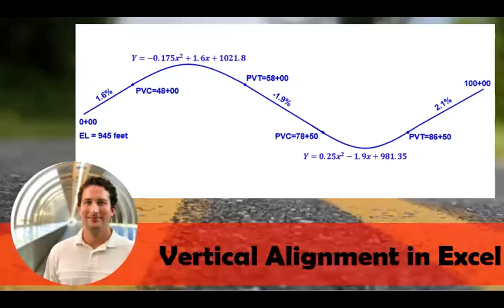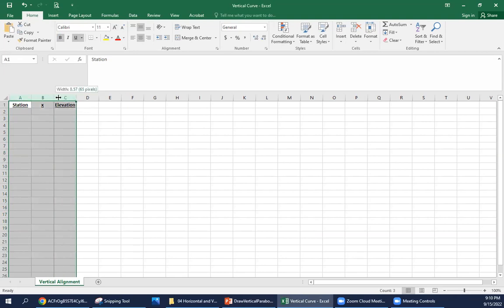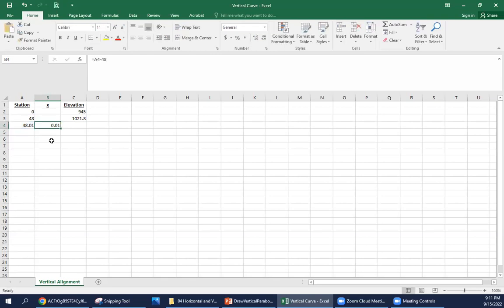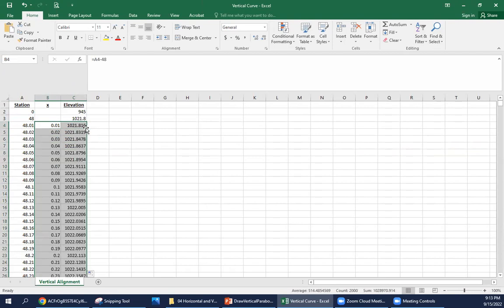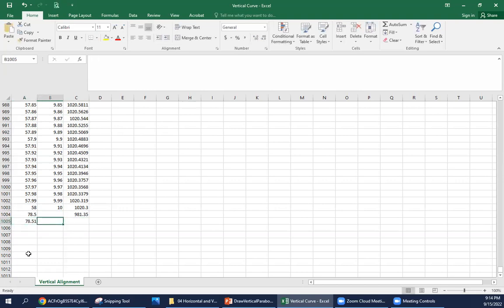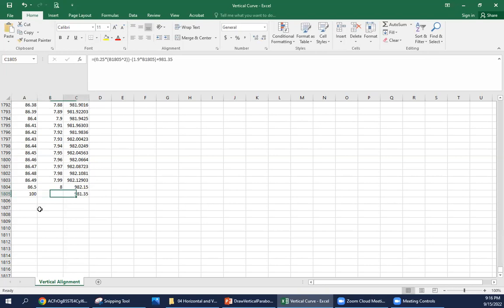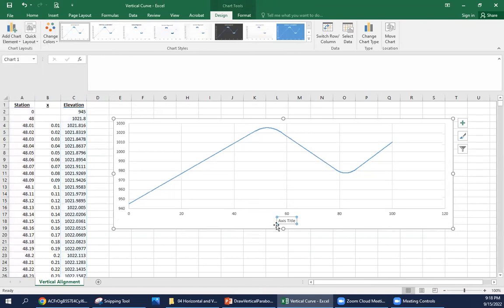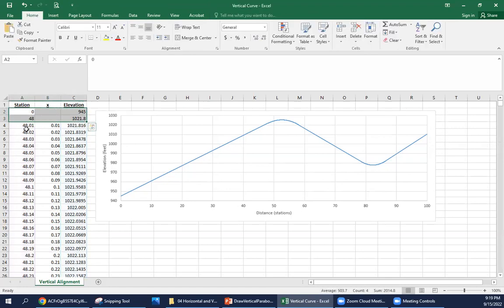Vertical Alignment Layout in Excel [How to Draw Vertical Curves in Excel]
Using excel to graph parabolas and tangents for a vertical alignment.